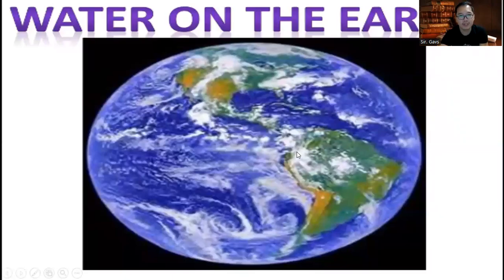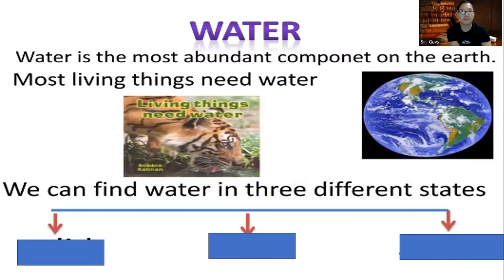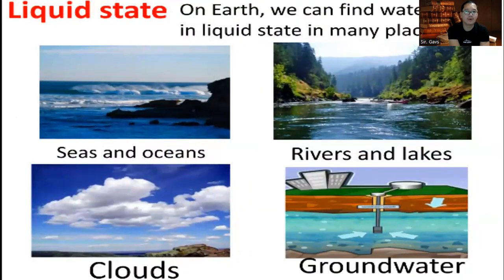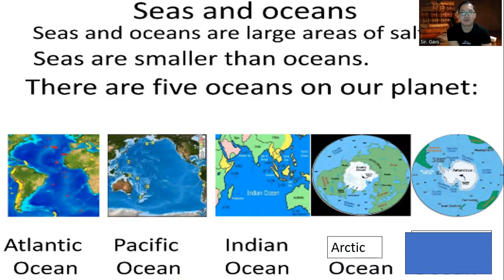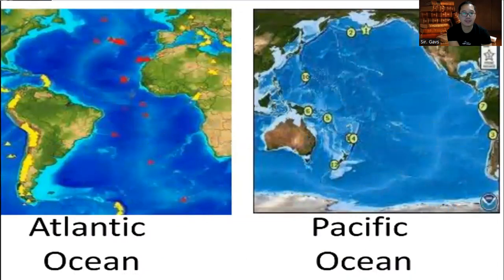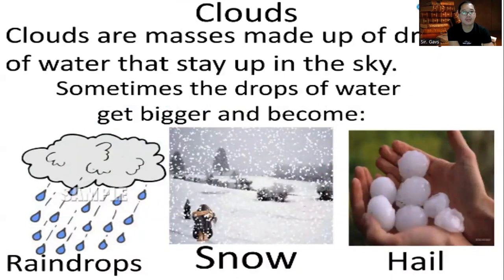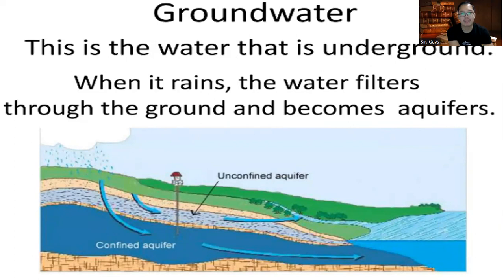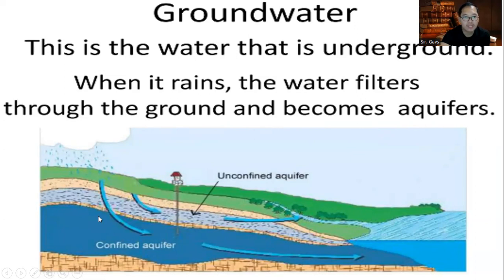Waters on Earth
Waters on Earth Zoom Lecture